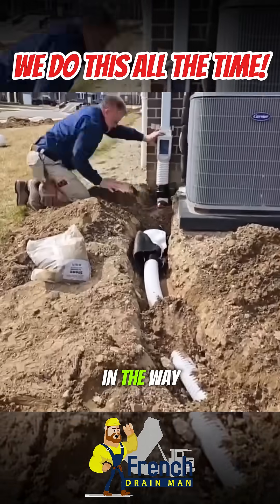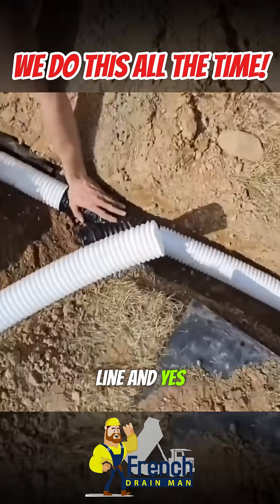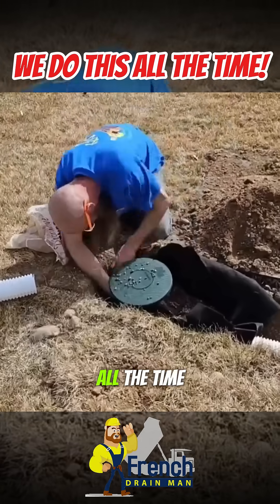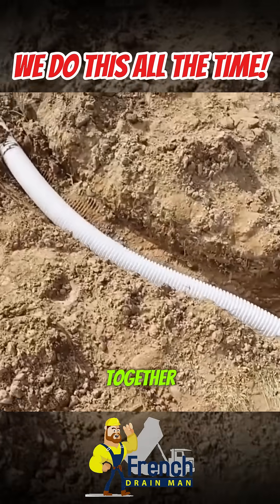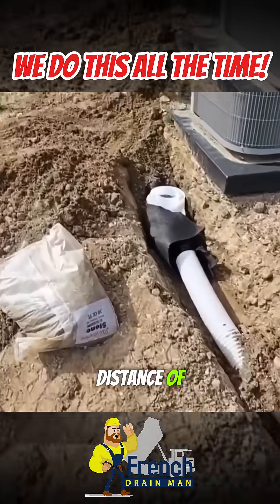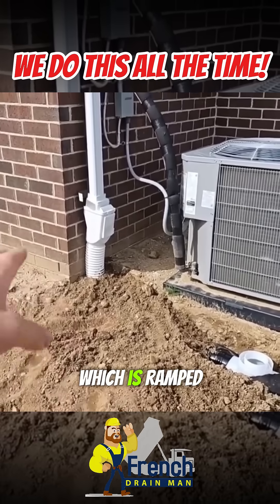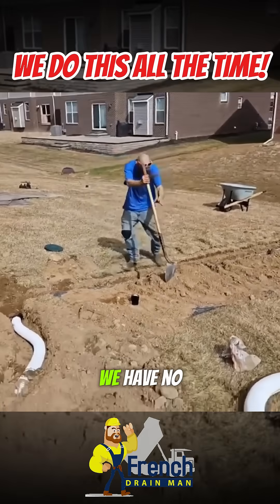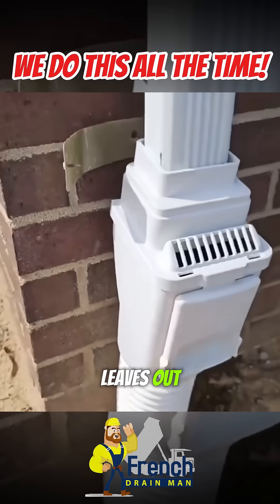How to Successfully Combine Two Downspouts in One Line Without Clogging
How to Tie Two Downspouts Into One Drain Line (The Right Way)

In this video, we show a perfect example of how to properly tie two downspouts into a single discharge line — using smart design, clean connections, and the right components to keep your drainage system flowing clean.

✅ Yes — two downspouts can run on a 3-inch line (we do it all the time)
✅ Proper Y-fitting installation keeps the system watertight
✅ Inline catch basins help capture shingle gravel and roof debris
✅ Leaf filters make seasonal maintenance fast and easy
✅ Our “Not Quite a 90” connector ramps water with slope — no clogs, no buildup

This setup features everything from shingle gravel protection, to organic debris filtering, to a clean discharge line running far out — all while protecting your system from contamination.

This is contractor-grade drainage done right, with a slope-conscious design that keeps your line flowing for years to come.

📍 Serving Macomb & Oakland Counties, Michigan